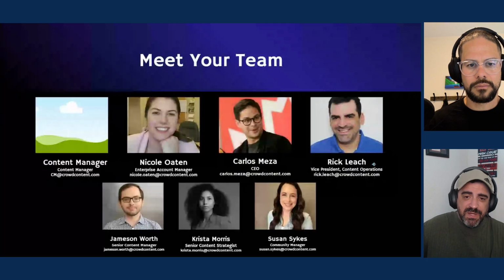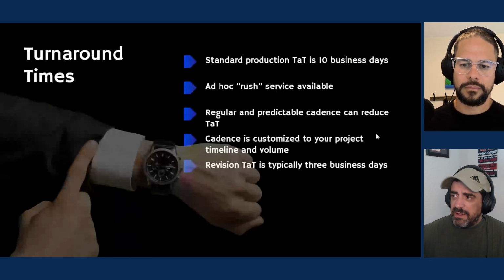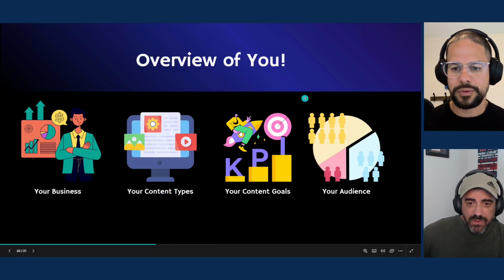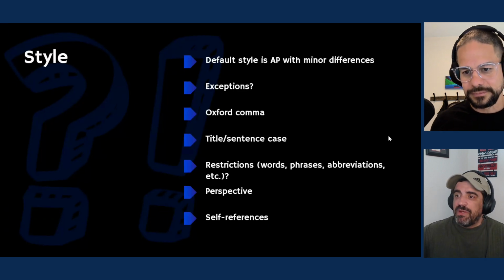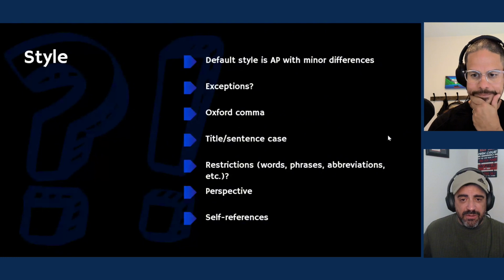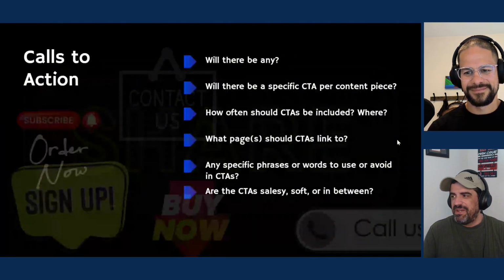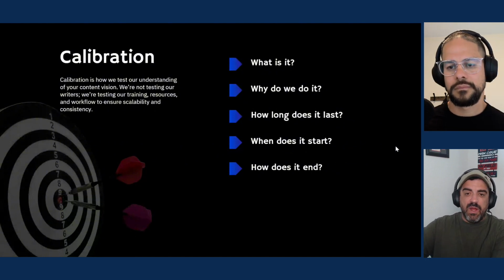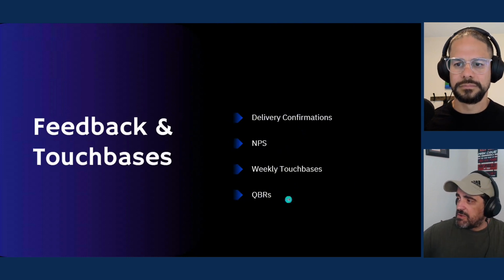Content Client Onboarding: How to Get on the Same Page!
Do you struggle to get alignment with new content clients? The problem *might* be your onboarding.

In this video, learn how to get on the same page as your clients BEFORE you start producing content.

You’ll get a detailed look at valuable resources you can use to level up your onboarding process:

🧭 Working Session Agenda:

Prepare your clients for the onboarding process.

💻 Working Session Deck:

Presentation material for the kickoff meeting.

🗒️ Working Session Summary:

Immediately record the details from the Working Session then send it off to the client for approval before building your workflows, writing your briefs, and training your writers.